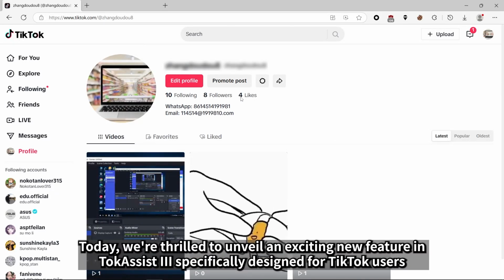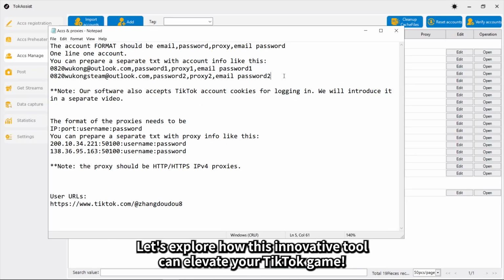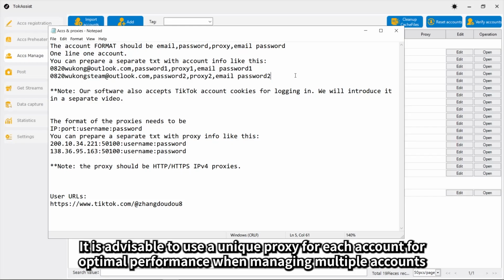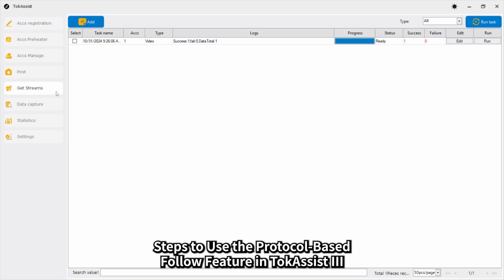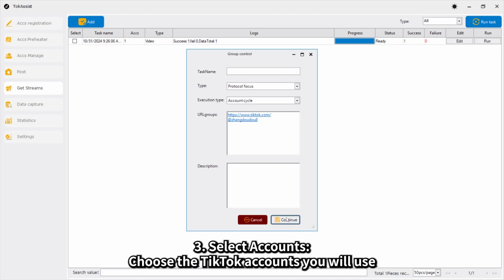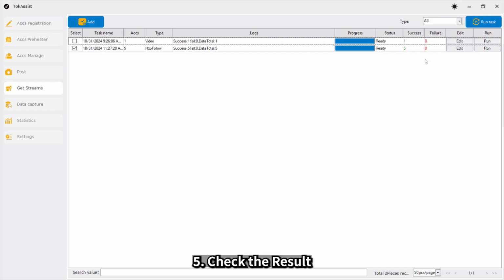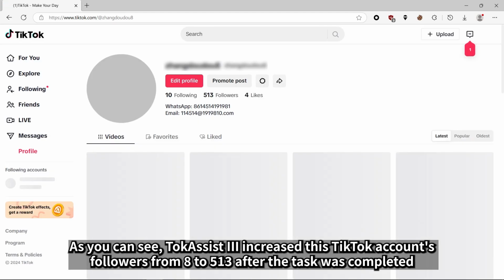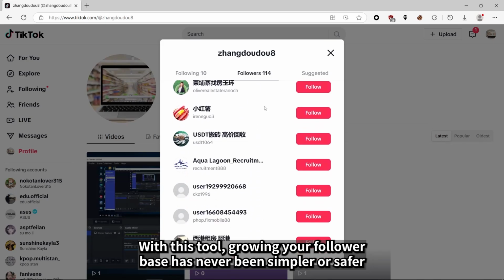TikTok follow/unfollow bot/ Get a lot of followers in bulk by Tkassist/TikTok AutoFollower/Tiktokbot